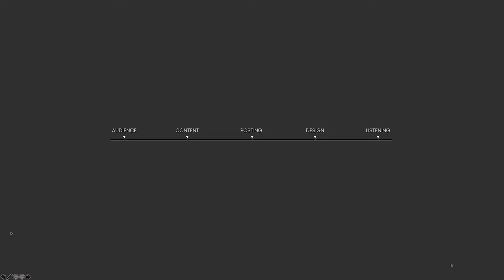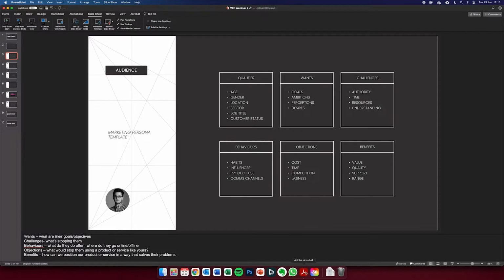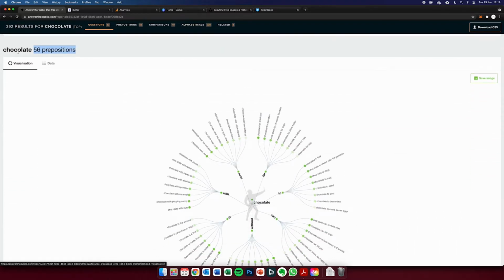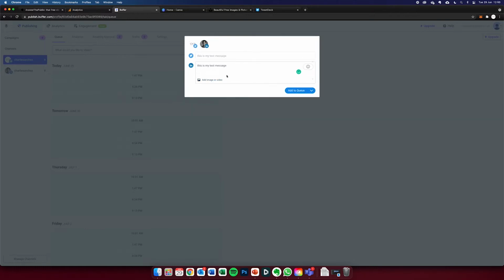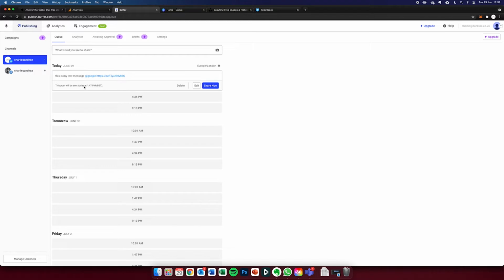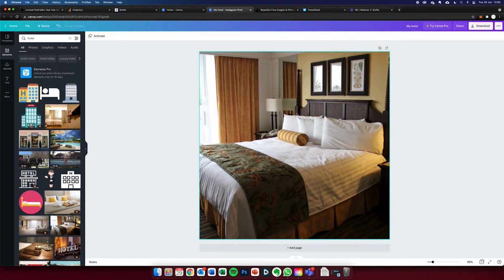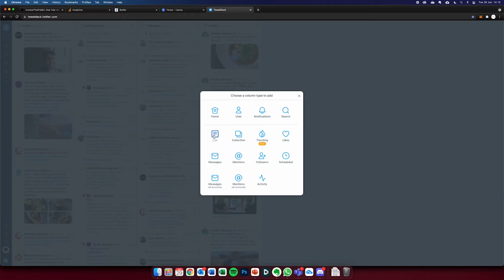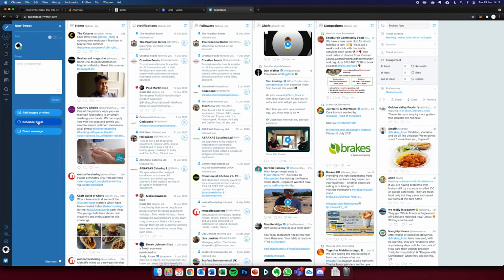An introduction to 5 free essential tools to help your business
In this short session, we'll be introducing 5 great free tools you can use them to improve your social media, engage and build your follower and customer base across the following key areas:

- Creating and managing an editorial calendar
- Designing compelling social posts
- Generating Content ideas
- Creating audience personas
- Running effective competitor analysis

This session will be supported by some essential resources to help get you started and a live Q&A at the end so you have a chance to ask any questions.